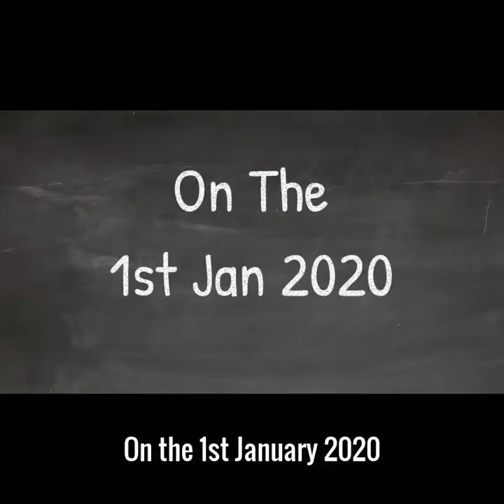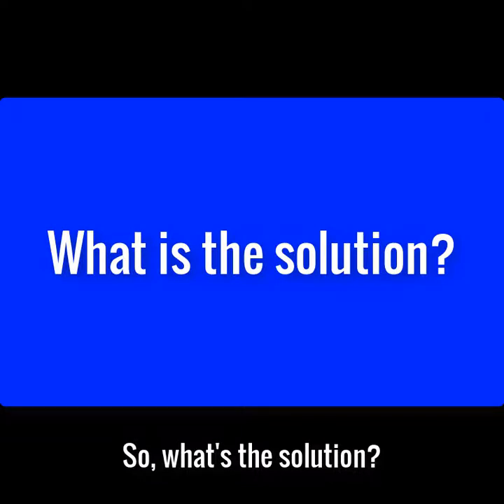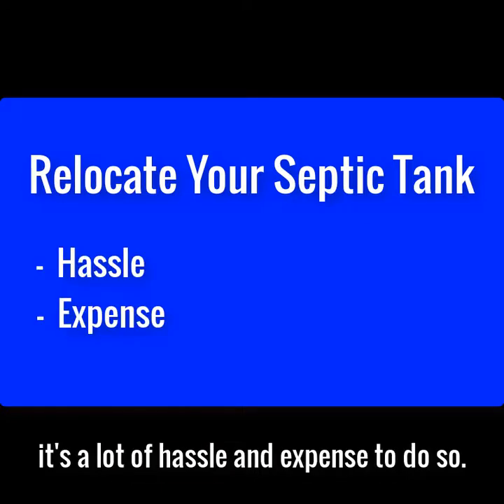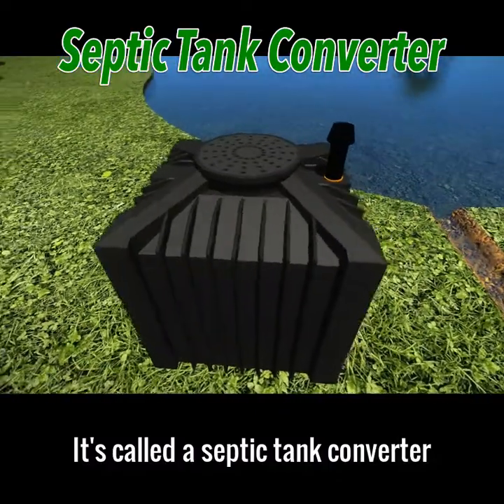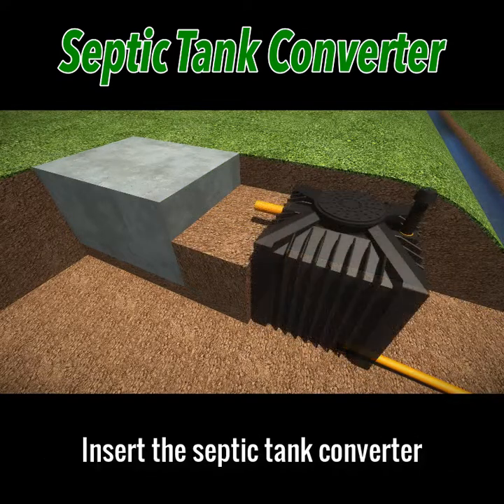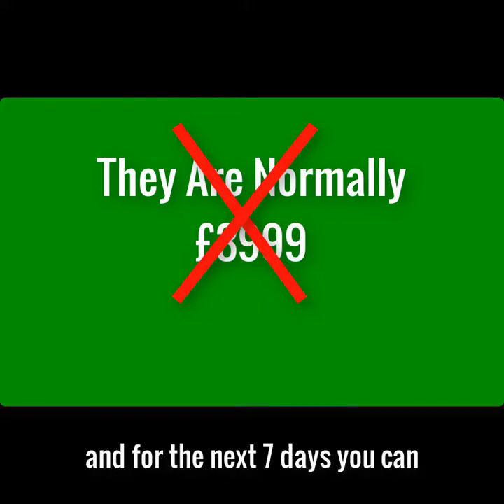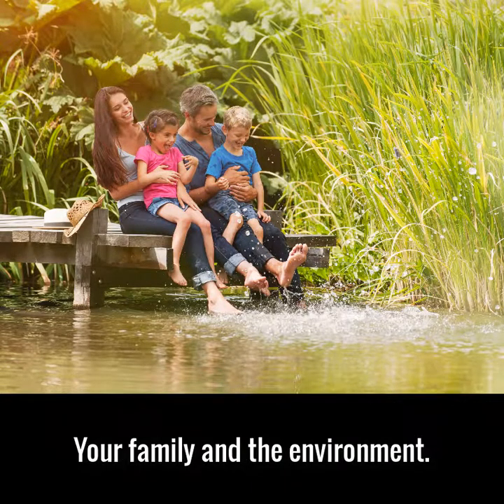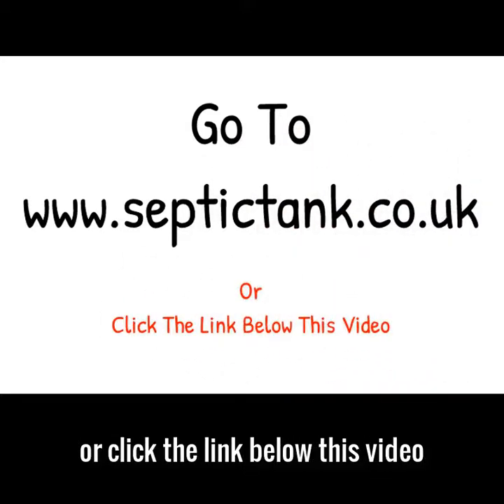Septic Tank Discharge Into Ditch - septic tank discharge into ditch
26 Jun 2019 - Septic Tank Discharge Into Ditch Would you like a simple, easy and cost effective fix
Buying a House with a Septic Tank 6 Sep 2018 - Selling a house with a septic tank 12 Nov 2012 - SEPTIC TANK CONVERSION UNITS 'ADD-ON' conversion units that are installed after an existing septic tank, converting it to a sewage treatment plant that can discharge, legally, directly to a ditch
 Consent to Discharge septic tank effluent
does your septic tank discharge into a ditch?
A septic tank is an underground chamber made of concrete, fiberglass or plastic through which domestic wastewater (sewage) flows for basic treatment